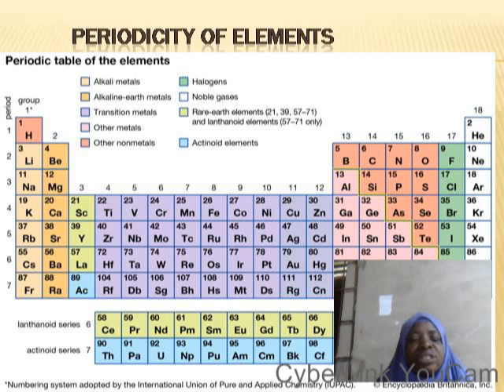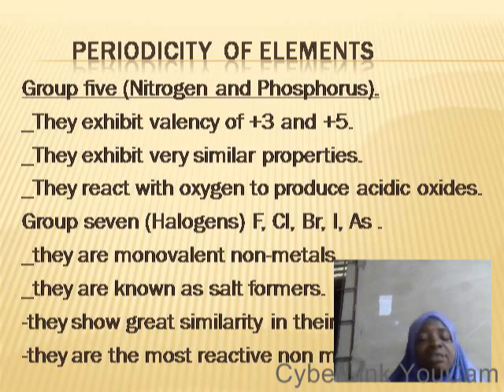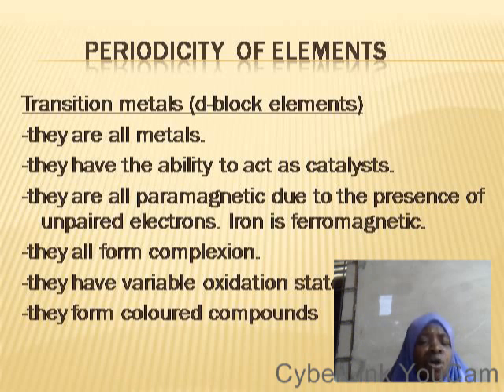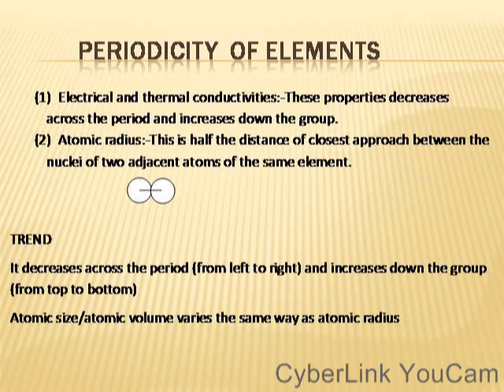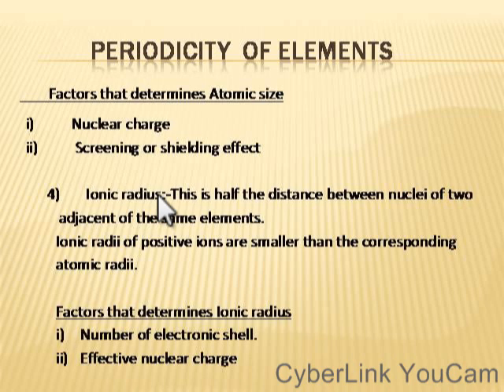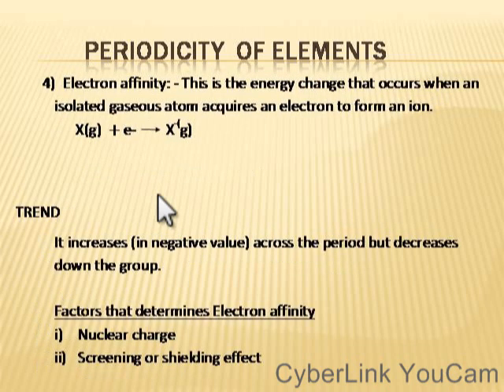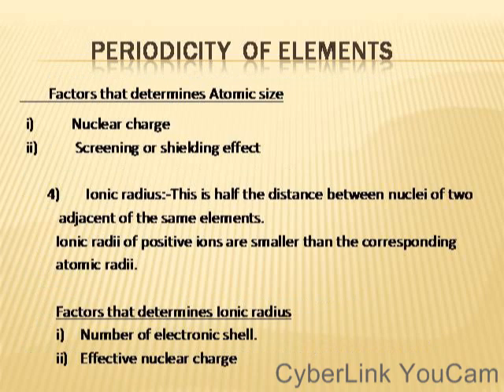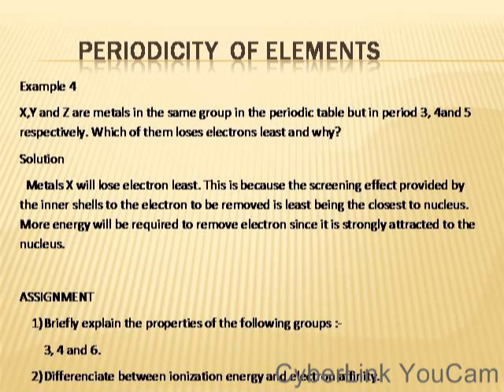Periodicity video 2